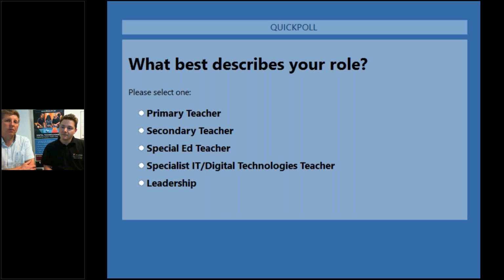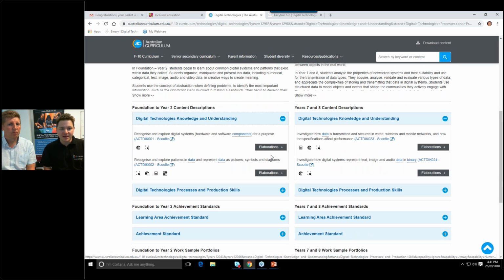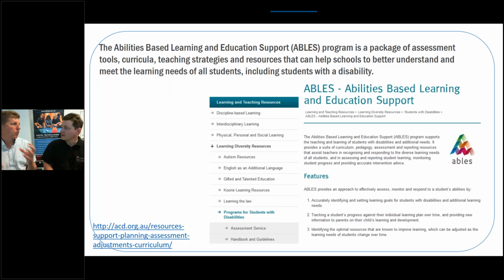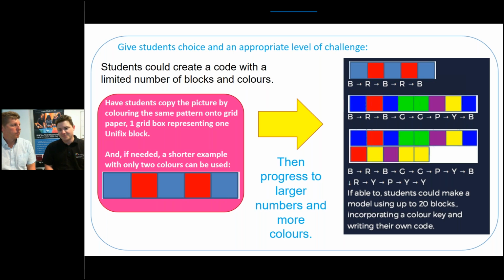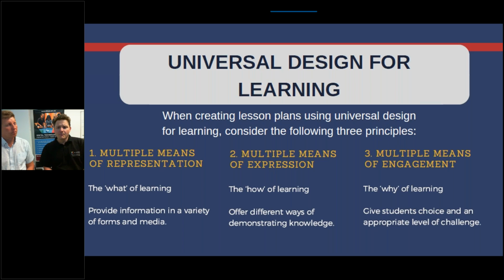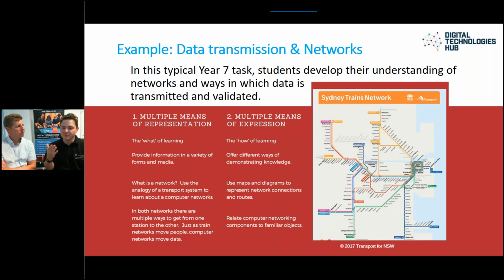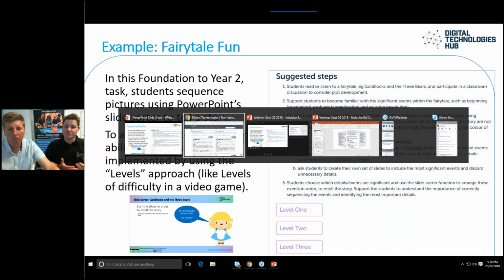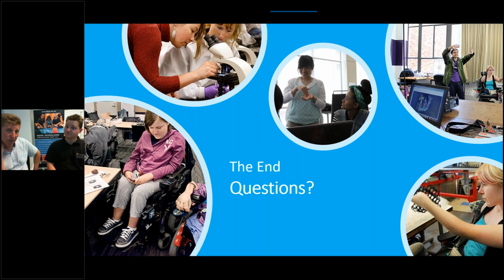Inclusive education in the Digital Technologies curriculum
This webinar was presented by  Martin Richards, Content Manager of the Digital Technologies Hub, and K. Clark Burt, researcher and educator.

This webinar explains what is expected of educators who have students with disabilities, in relation to accessing and modifying the digital technologies curriculum. This includes adapting the curriculum and lesson plans for students who need specific accommodations, who are working towards foundation level, or both.